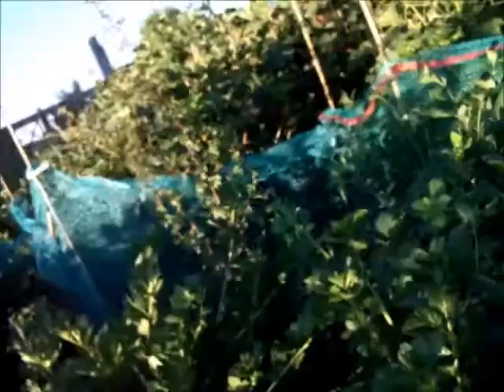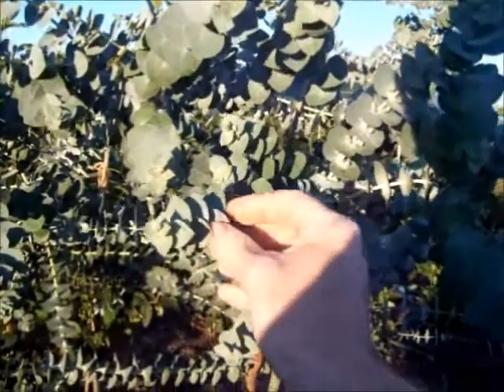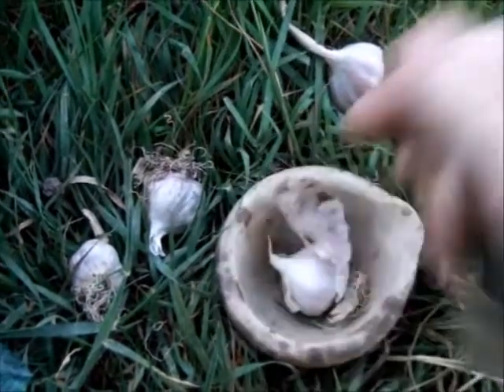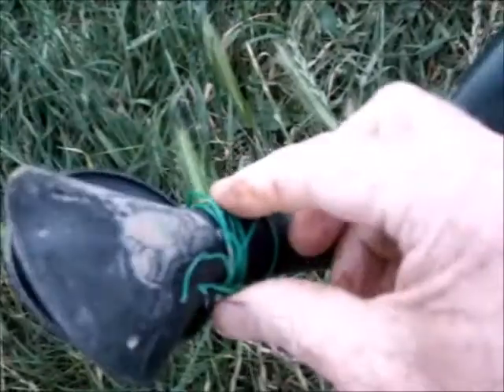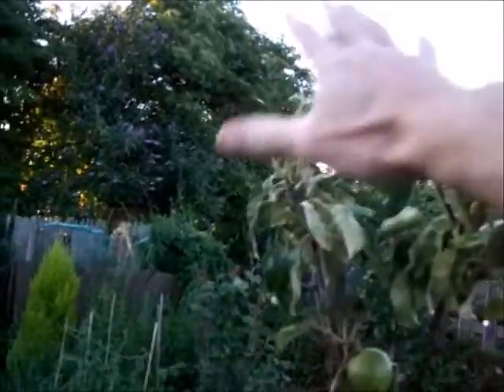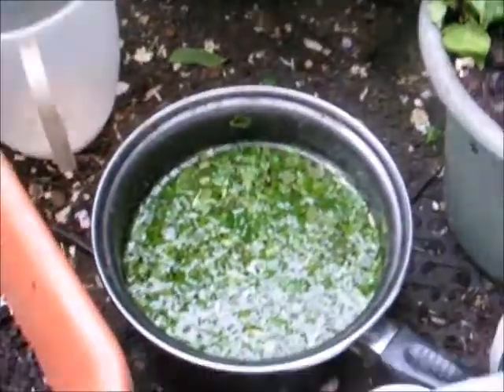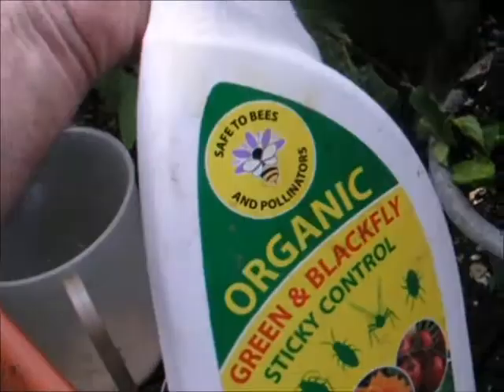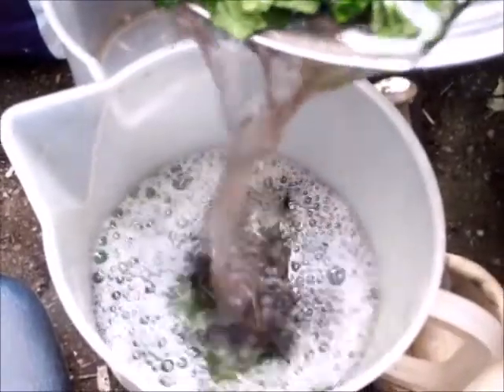Allotment Update Late June 2017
Here, I talk about how I make my own insect repellent using some of the plants I already grow on the allotment.